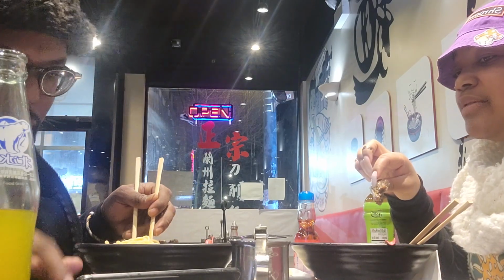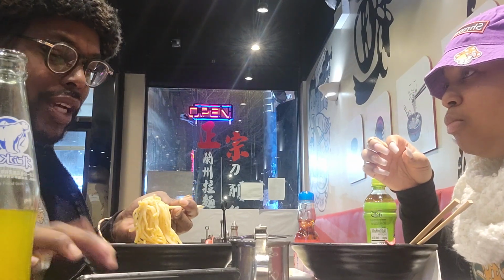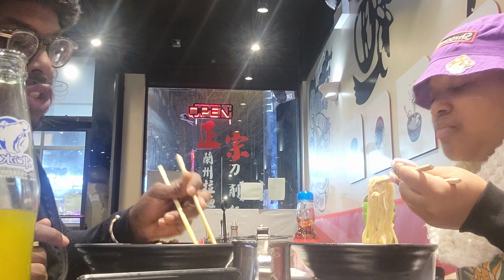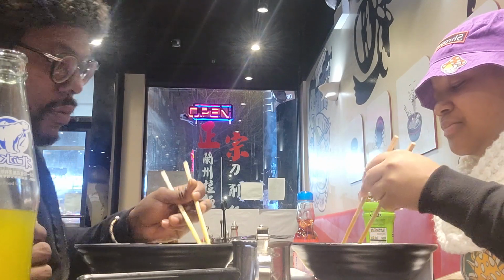🍄 MUSHIEBUDDY🍄 INTERNET FACT OR CAP? P1 FT MOOONCHILD_INFUSIONS x SHROOMBAE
YOU CANT BELIEVE EVERYTHING YOU SEE ON THE INTERNET BUT, LET US COMB THROUGH WHATS  FACT AND CAP WITH OUR FAVORITE  MUSHIE BUDDY CHEF!

Chef Royce is the culinary director of Mooonchild Infusions. Chef for 18 years.
Mooonchild is a mycological integration consultant entity. We look to bring awareness and minimize food insecurity through circular economics, specifically, the cultivation of mushrooms, composting, and cultivation of supportive crops such as corn or grains.

Keep up with all my adventures on all socials using MushieBuddy and SHROOMBAE

Mushie buddy by SHROOMBAE is an apparel and education brand that seeks to bring together those in the plant space who have a love for magic, wild, and culinary fungi.
The phrase is meant to encourage the idea of community becacuse just like mushrooms, your mushie buddy is usually never far. One way or another, your network is waiting for you.

🔹IG: @KICUSTOMS/ @CUSTOMIZEDKI_ / @MUSHIEBUDDY / @TRAVELWCK

 WANNA SPOIL YOU COUSIN :